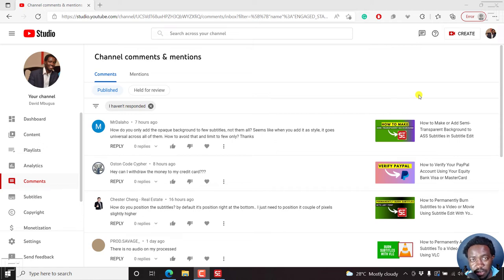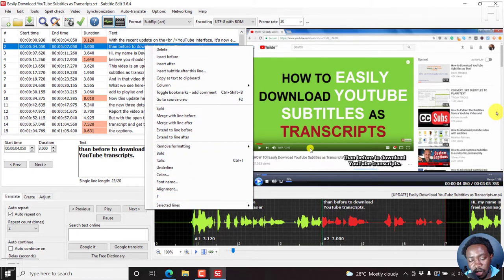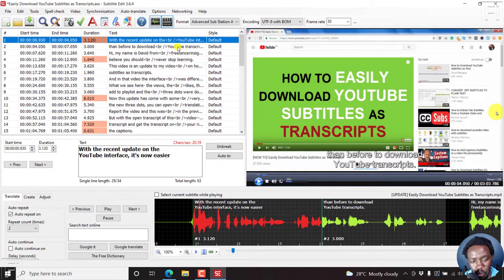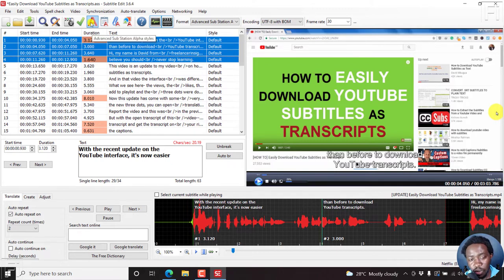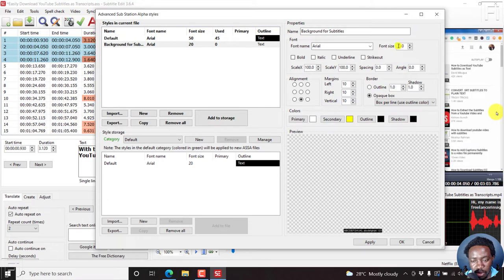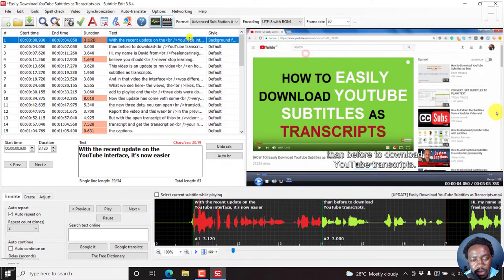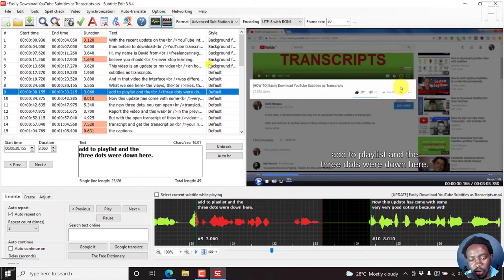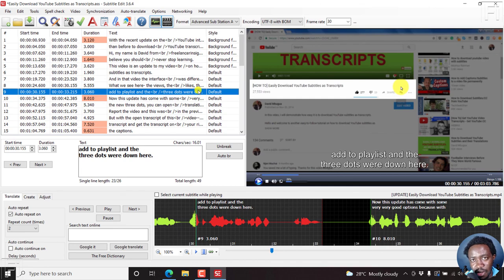How to add a Background to a Few Subtitle Lines in Subtitle Edit ✅Answer Video ✅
In this video, I'll show you how to Add a Background to a Few Subtitles Lines in Subtitle Edit.